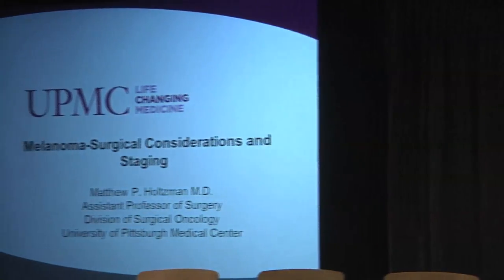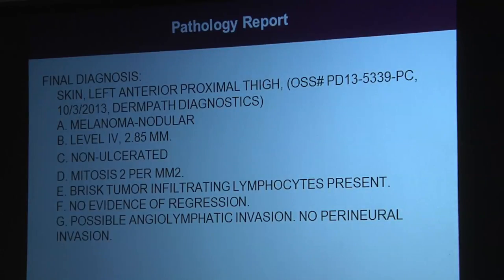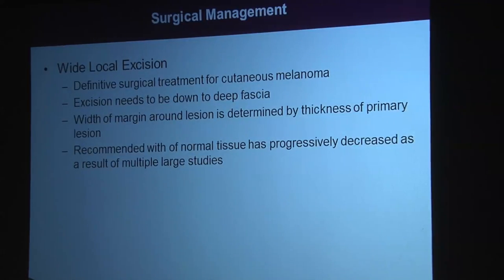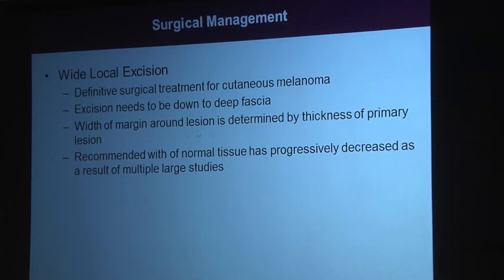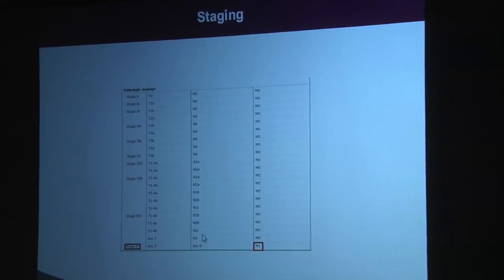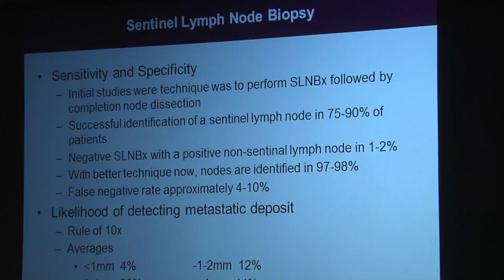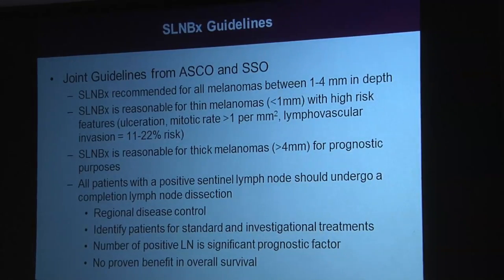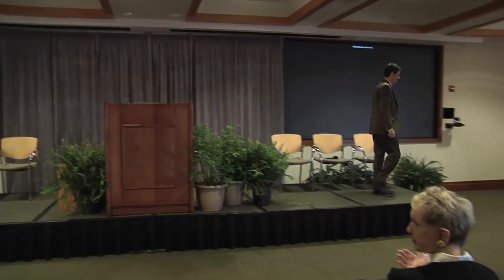Melanoma-Surgical Considerations and Staging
Patient and Caregiver Symposium held in Pittsburgh, PA co-hosted by the University of Pittsburgh Medical Center (UPMC) Cancer Center in which Matthew Holtzman, MD and other melanoma experts discussed melanoma treatments.